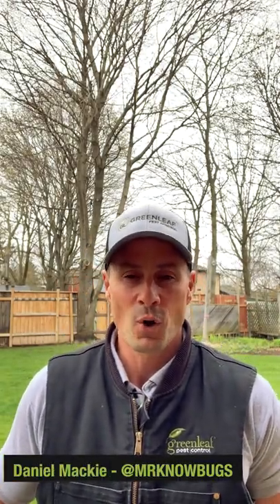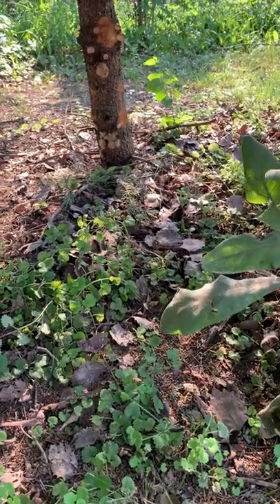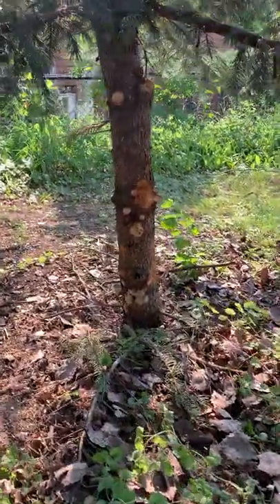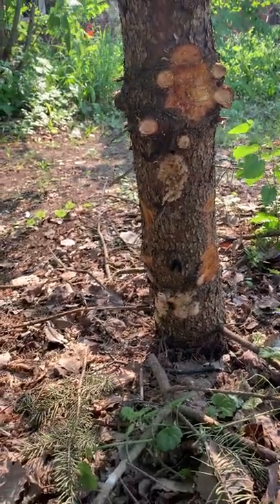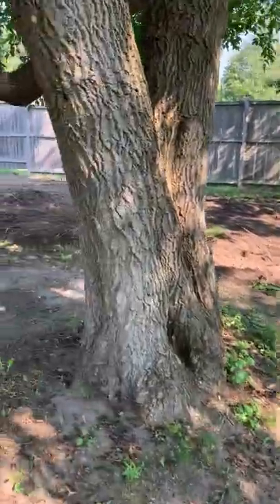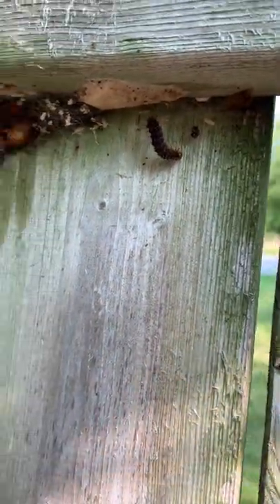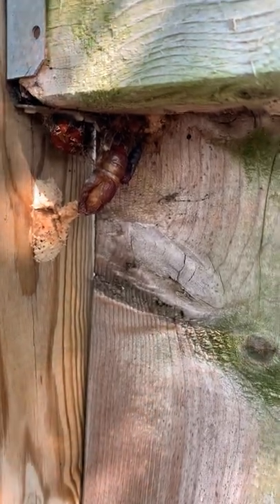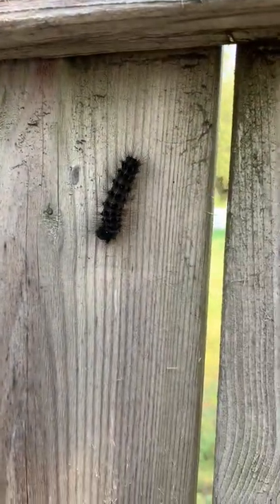Gypsy Moth Tips & Tricks 2022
Lymantria Dispar Dispar (LDD) or more commonly known as Gypsy Moths, Spongy Moths, European Gypsy Moths or North American Gypsy Moths, devastated many trees across the GTA last year. This year Mr.KnowBugs shows you how to protect your trees and how to determine if your tree is being affected.

Treating for Gypsy Moths is time and weather sensitive, and should be done by a trained professional.